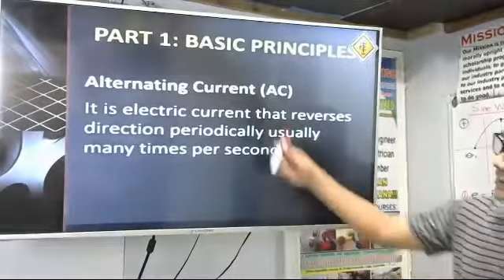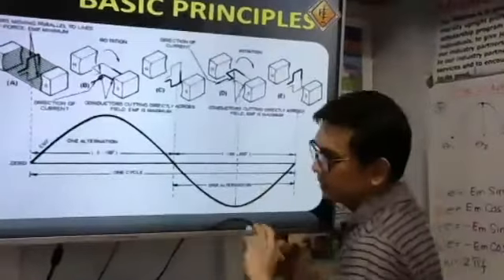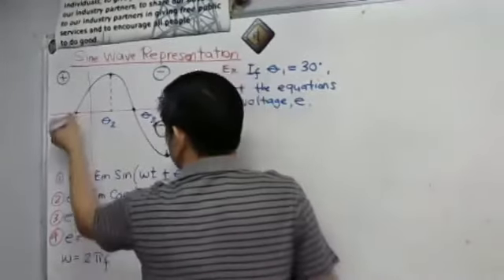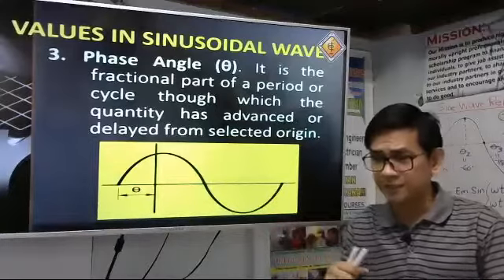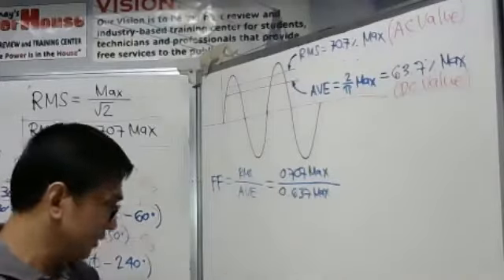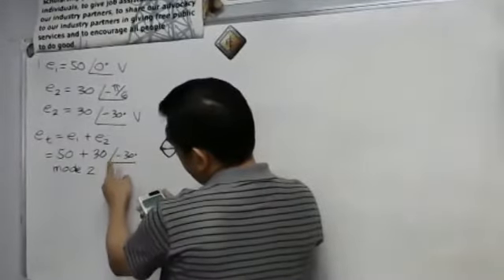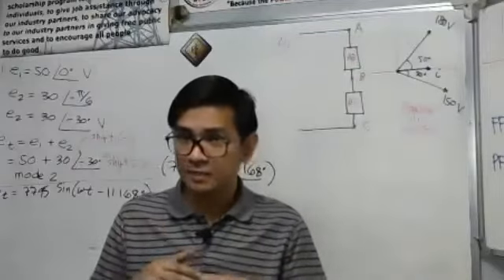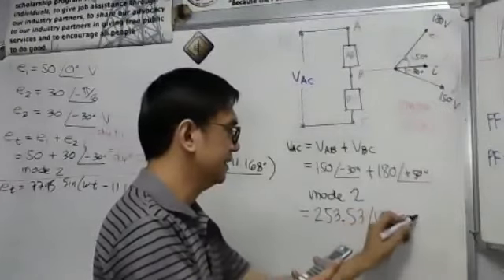AC Circuits: Basic Principles